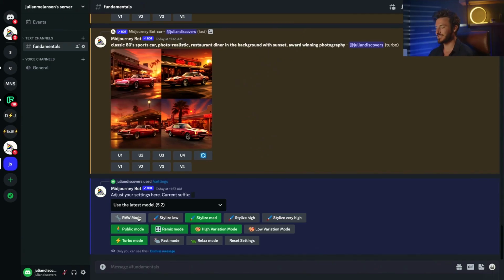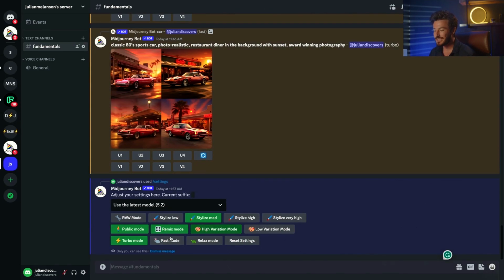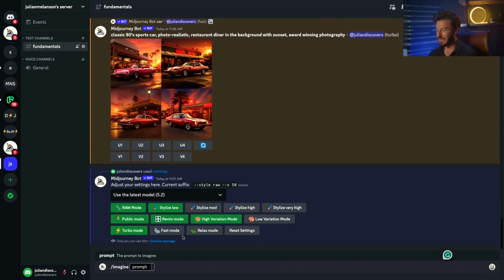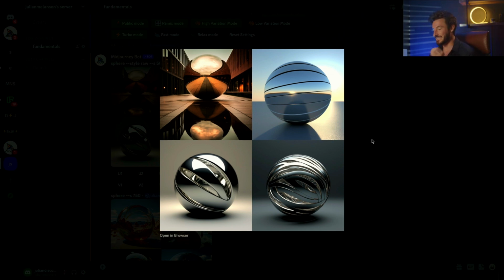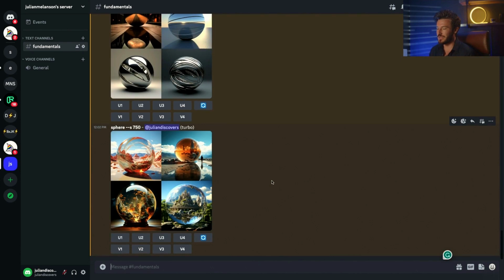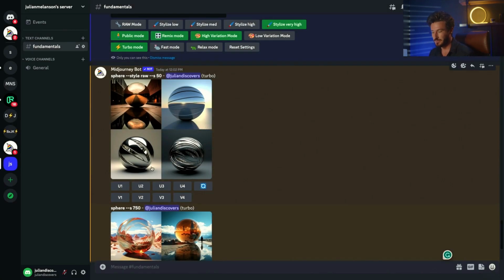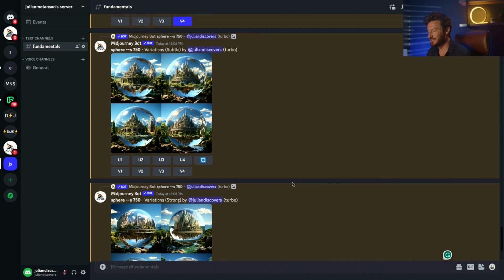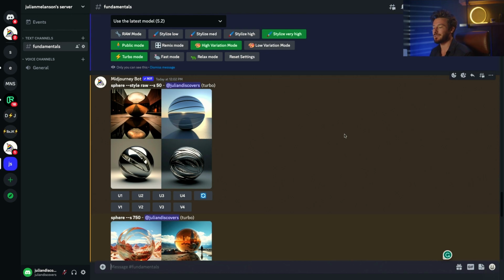Generate Photo-Realism In Midjourney V5 Using Raw Mode and Stylization Mode - Prompt Study.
Midjourney introduces a novel approach to creativity, departing from traditional mediums like photography. It employs prompts to guide the model, offering a unique way to translate ideas into visual outputs. However, this process involves relinquishing some creative control to Midjourney, which may not always align with the exact envisioned output.

👉👉Key Points:-

- Midjourney revolutionizes creative interaction with a unique medium.
- Unlike traditional mediums, Midjourney relies on prompts to guide the model's creativity.
- Users may face a discrepancy between the intended and actual output due to shared creative control.
- Settings such as "raw mode" and "stylization levels" influence the extent of Midjourney's creative interpretation.
- Speed settings (relax mode, fast mode, turbo mode) impact image creation time and GPU usage.
- Different plans offer varying amounts of GPU time, affecting subscription considerations.
- Raw mode eliminates Midjourney's creative additions for a more straightforward output.
- Stylization levels range from low to high, altering the amount of creativity added to the prompt.
- The tutorial demonstrates the impact of stylization settings on a simple prompt (the word "sphere").
- Adjusting stylization allows users to control the balance between creative liberties and specific prompts.
- Variation modes (low and high) offer subtle or strong changes in reiterations, giving users more or less creative control.
- The main takeaway emphasizes adjusting stylization and variation based on desired output and desired creative involvement.